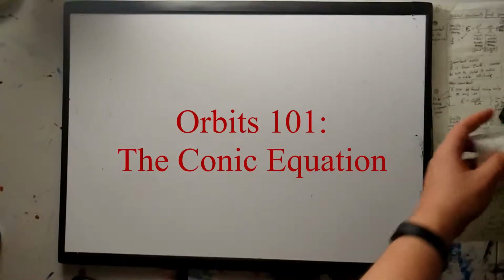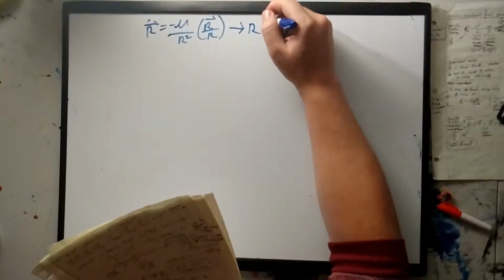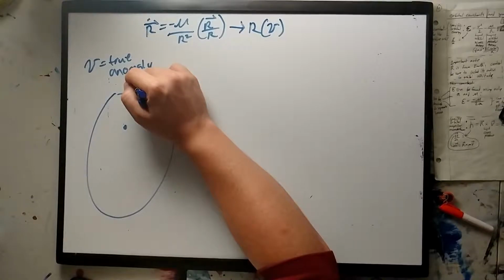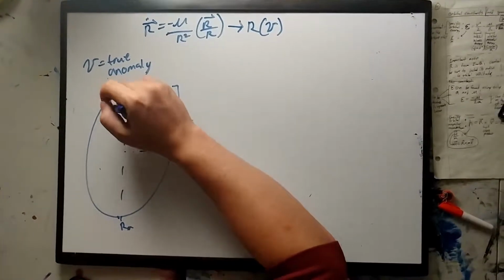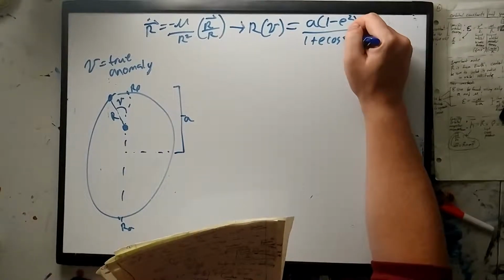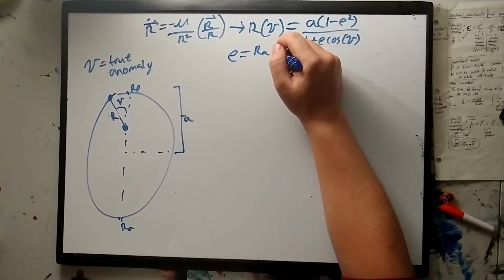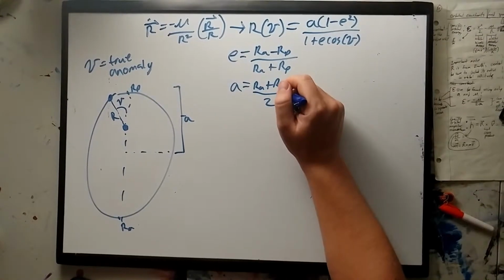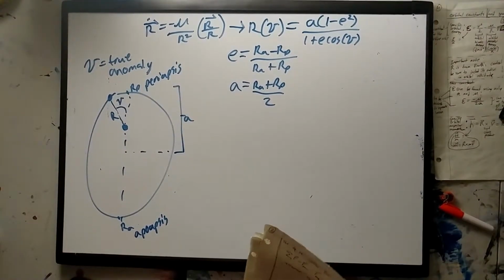Orbits 101: The Conic Equation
In this quick video we cover the conic equation (a solution of the two-body equation) and 2 of the orbital elements.